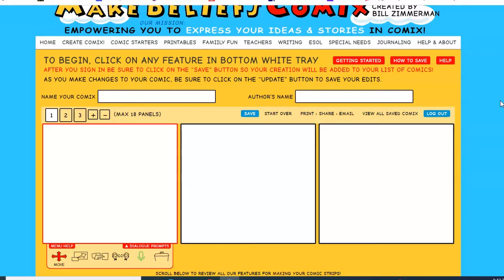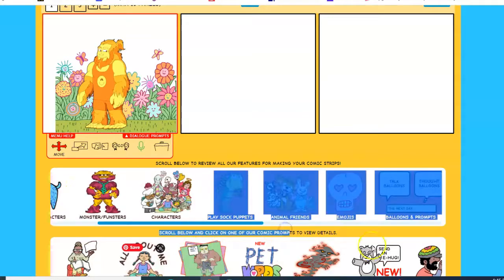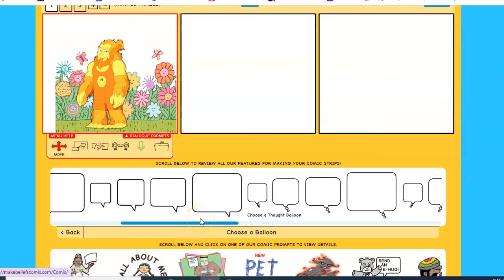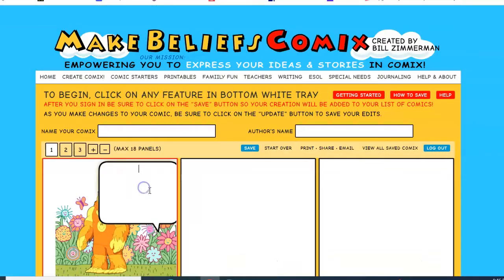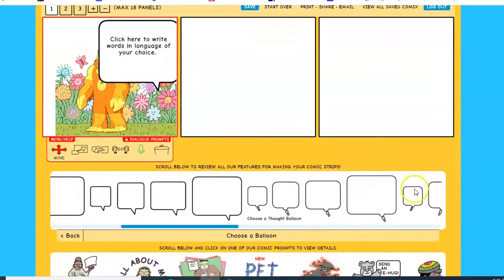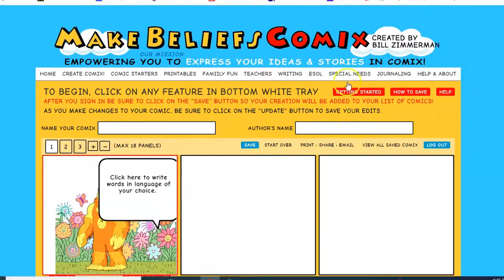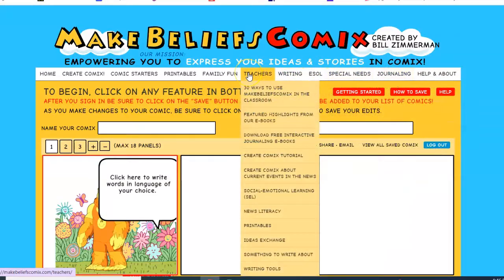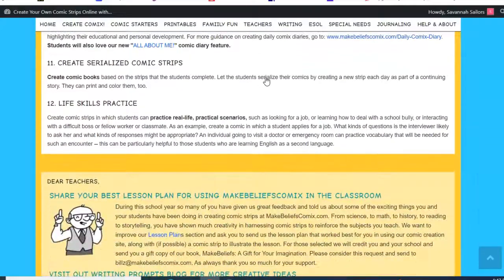Make beliefs comix